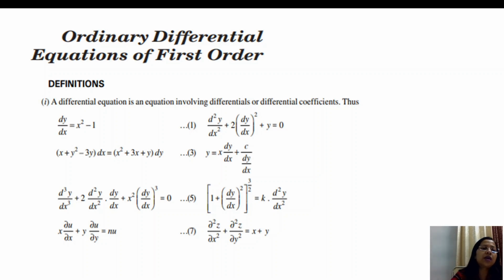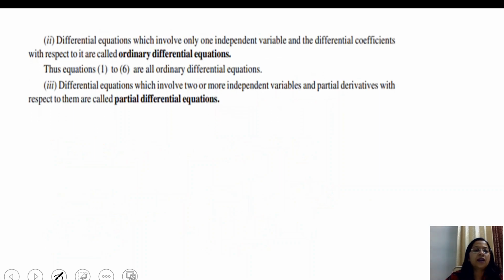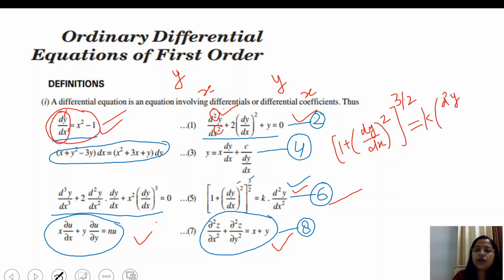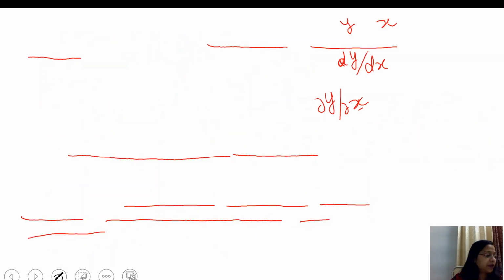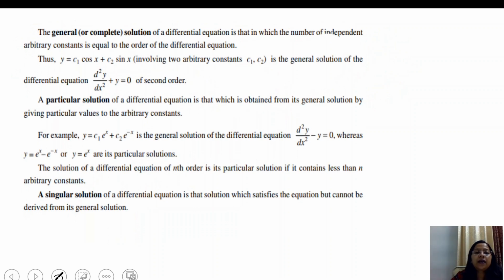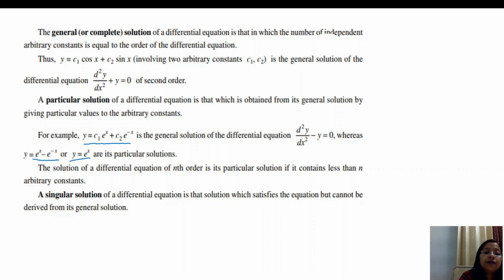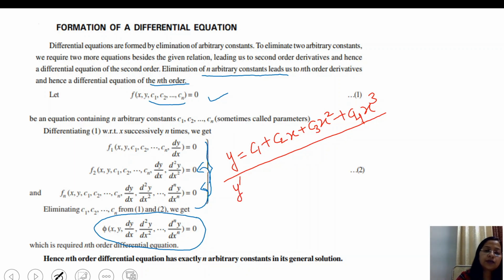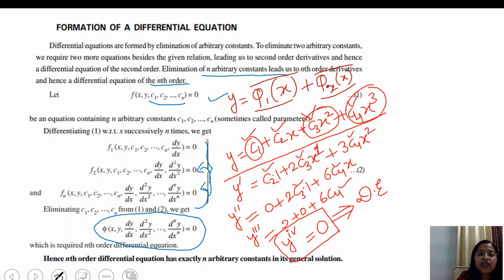ordinary differential equations